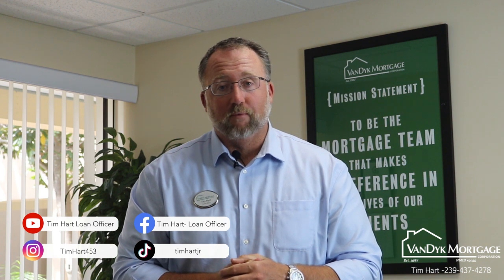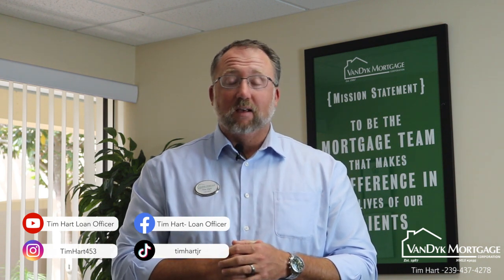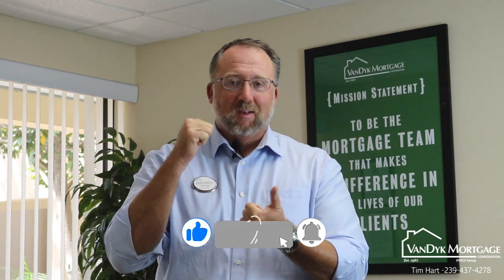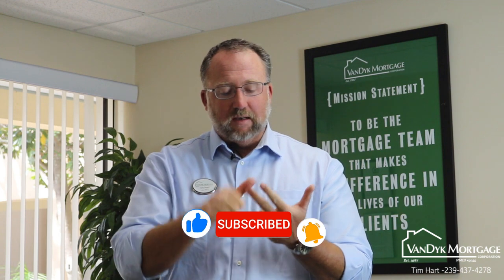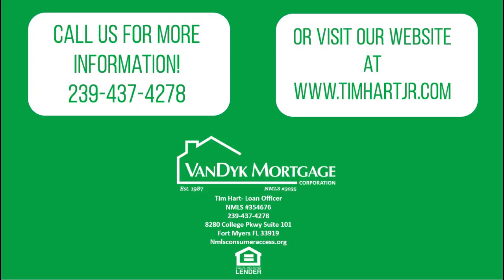Private Roads Take Me Home | Buying a Home on a Private Road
In this video, we'll cover private roads and how they affect your ability to secure an FHA, VA or Conventional loan. We'll discuss challenges, requirements, and tips buying a home on a private road.

Whether you're a first-time homebuyer or an experienced investor, this is a must-watch for anyone considering a home on a private road.

I do Mortgages for a living, if I can ever help you buy or refinance a home let me know!

NMLS 354676 at VanDyk Mortgage, Branch Address 8280 College Pkwy Suite. 101 Fort Myers Fl 33919 Corp. NMLS 3035 Corporate Address 2449 Camelot Ct SE Grand Rapids MI 49546
All applications are subject to underwriting approval and guidelines. Not all applicants will qualify for loan products described. All loan programs, terms, pledges, guarantees and conditions are subject to the rules and regulations and to change without notice. The products and services shown are not available in all the geographic areas. The information and graphics shown are provided “as is” and VanDyk does not warrant the accuracy or completeness. And disclaims any liability for errors, omissions, or performance of the stated terms.

Local lender, buying a home, tim hart, timhartjr, mortgage lender, SWFL, local, loan officer, fort myers, cape coral, first time homebuyer, lending, mortgage house buying, real estate, private roads, private road agreement, county road, public road